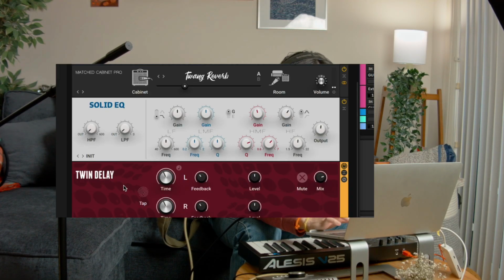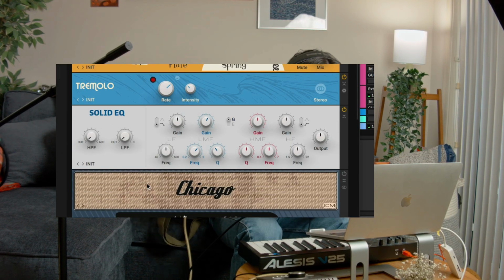Making a Song Like Ed Sheeran Using Plagiarism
While plagiarizing anything is most certainly wrong, I've often heard of artists integrating certain elements of other songs into their own work. However, they still come out with songs that are their own. Today I wanted to see how much I could take from a couple of Ed Sheeran songs and make something that sounds different enough to call my own.